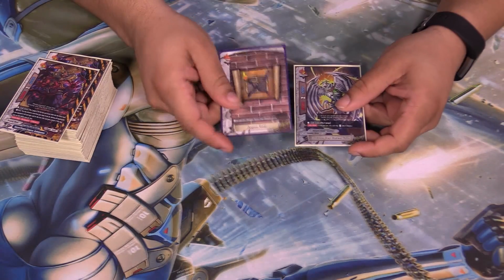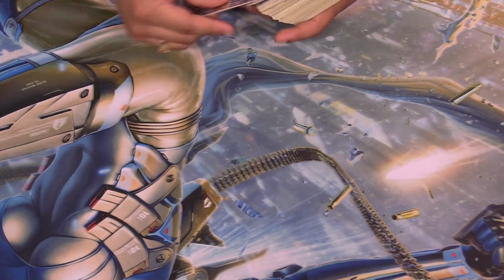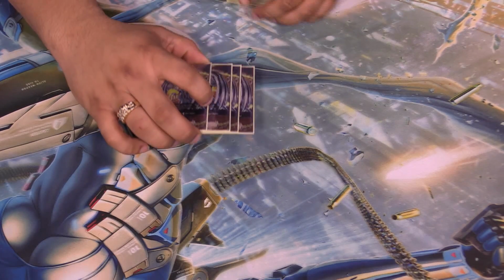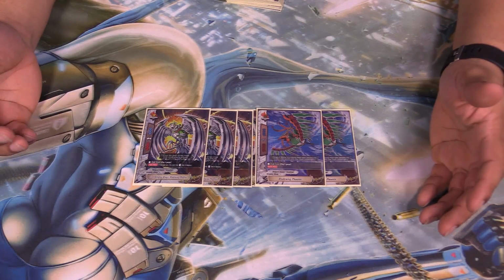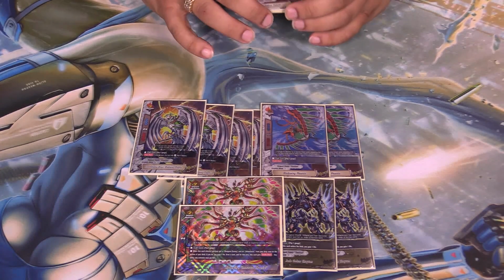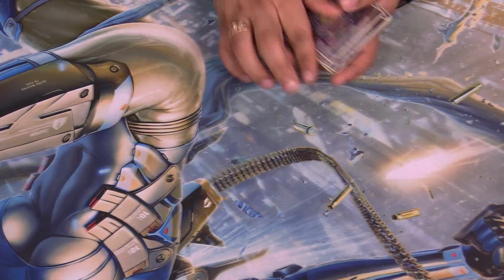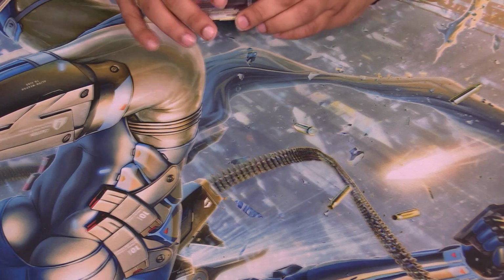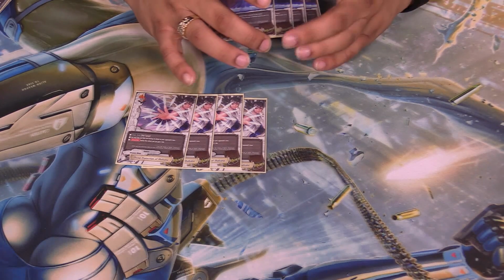Dalton's Future Card Buddyfight Construct Deck Profile (Post Climax Booster)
Join Dalton as he shows you the deck recipe for his Construct deck post Climax booster!!! This deck features Steel Rending Wings, Bladewing Phoenix and Magical Beast Tamer Flute, G`boy. Don't forget to let us know what decks you want us to profile next!

Deck List:
Flag Dungeon World
Buddy: Steel Rending Wings, Bladewing Phoenix
Monsters:
2 Hazard Dragon Emperor, Gadelgoamer
4 Steel Rending Wings, Bladewing Phoenix
2 Bladewing Phoenix
2 Jade Golem Shaytan
2 Bladewing, "Immortal Phoenix!"
2 Steel Golem, Futoff
4 Magical Beast Tamer, Kazane
3 Tempting Trickster, Iyan
4 Mech Army Demon Lord, Agos Marh

Spells:
4 Divine Protection of Shalsana
4 Quiescence of Cassiade
4 Rolling Punch
3 Obstinacy Drink, Bunny Call
2 Golden Treasurebox
2 Reset Button
2 Benefit

Items:
2 Adventurer's Staff, Alcsbane
2 Magical Beast Tamer Flute, G`boy